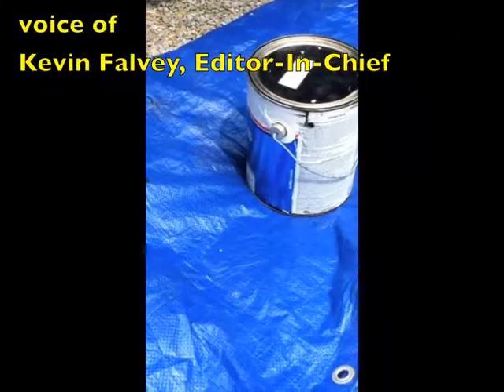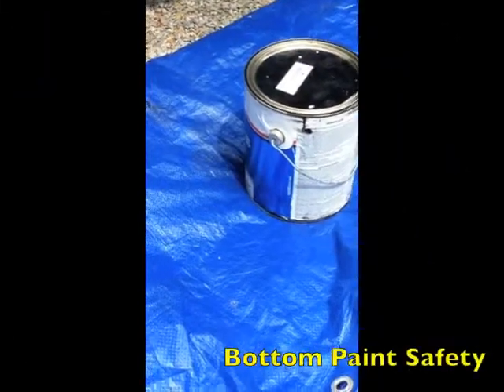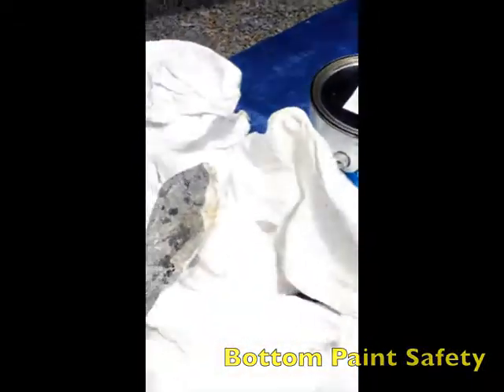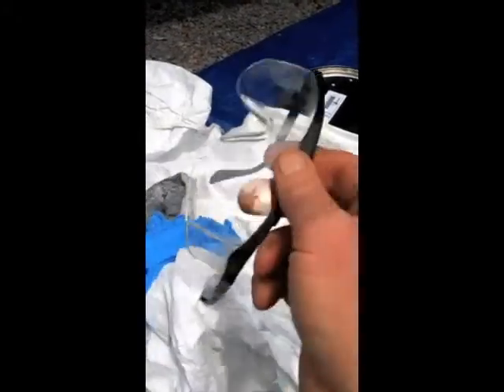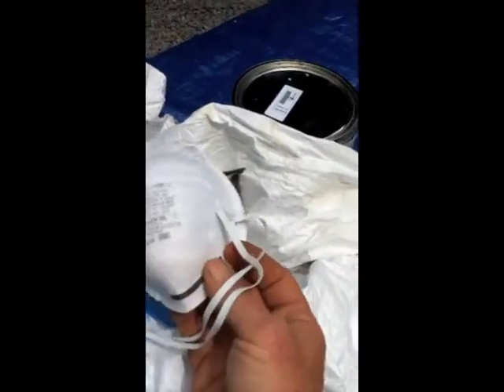How to Safely Apply Bottom Paint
Tips for staying safe when preparing to paint your boat's hull.